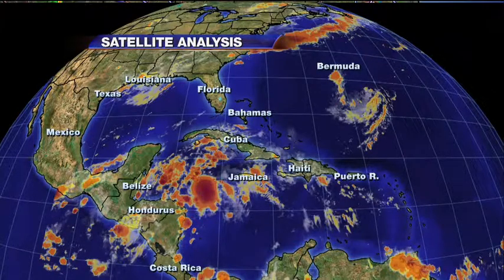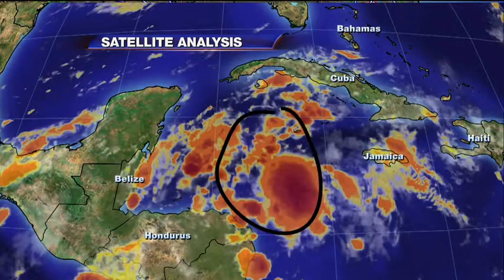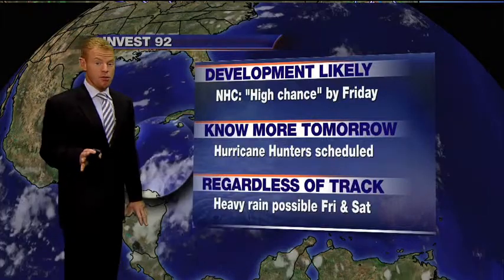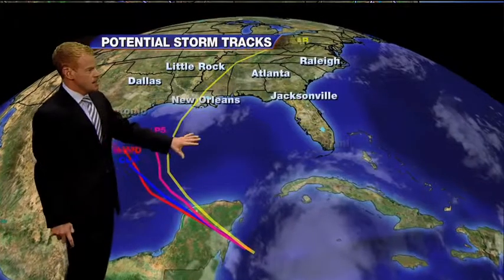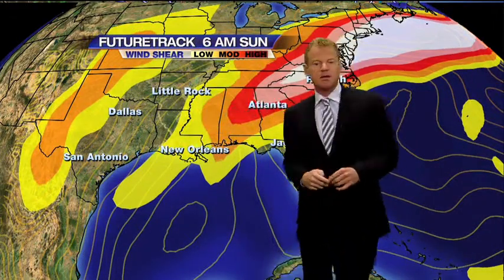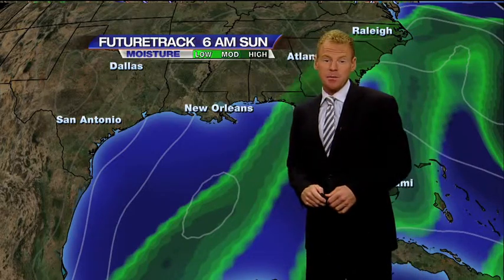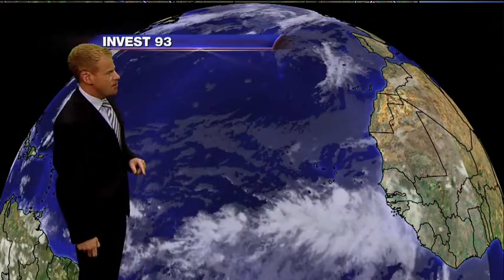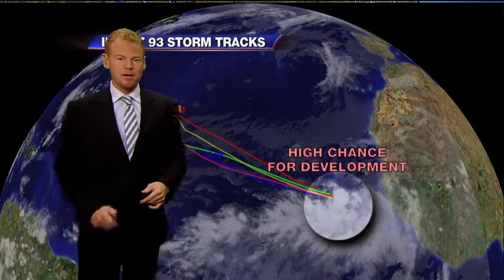Per NHC, two tropical systems likely to form within the next 48 hours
An area of disturbed weather in the western Caribbean, Invest 92, is being monitored for likely tropical development as the system nears the Yucatan Peninsula by late Thursday. The National Hurricane Center says Invest 92 has a high chance (70%) of becoming a depression or tropical storm by Friday. Long range forecast information suggests that the possible storm would then enter the Gulf of Mexico and possibly influence the weather in the southern U.S. over the weekend. Another area of interest, Invest 93, is also likely to develop quickly into a tropical storm just off the west coast of Africa, but is no immediate threat to land.